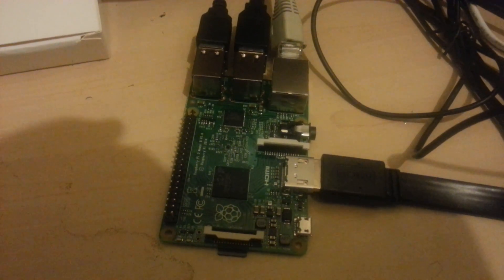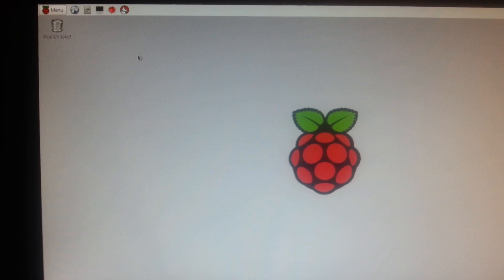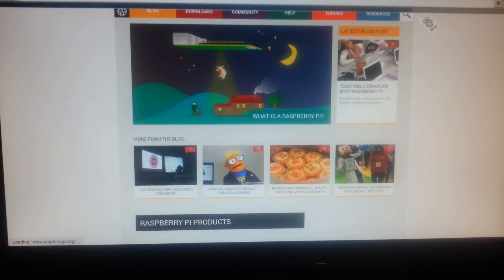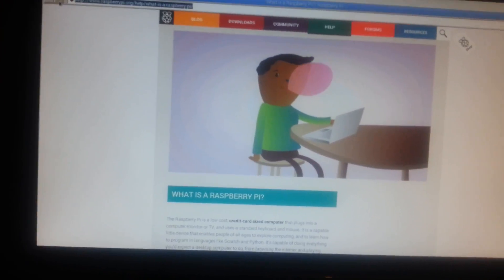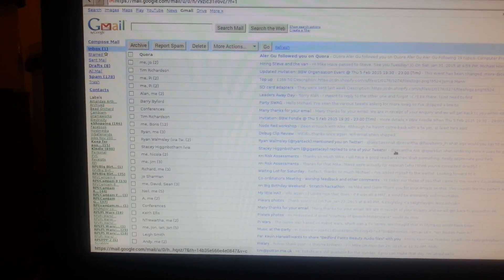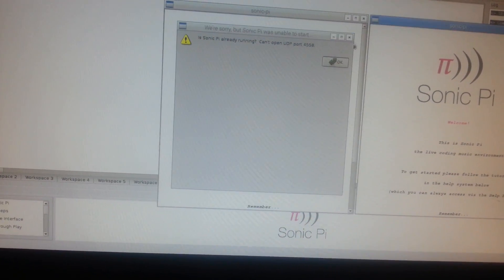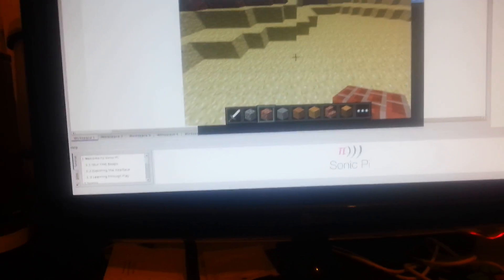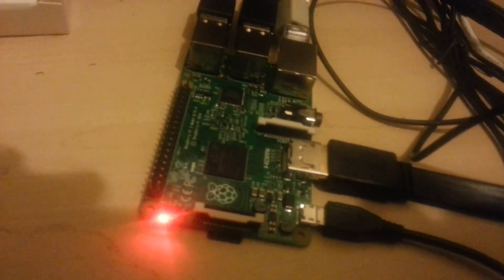Raspberry Pi 2 - in action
The Raspberry Pi 2 is a game-changer for the Pi community. With a quad-core processor and 1GB of RAM, it will change the way we think about the credit-card size computer. Performance is much improved and it now proves itself to be a very capable entry-level "desktop" computer. Take a look at the video to see it in action.